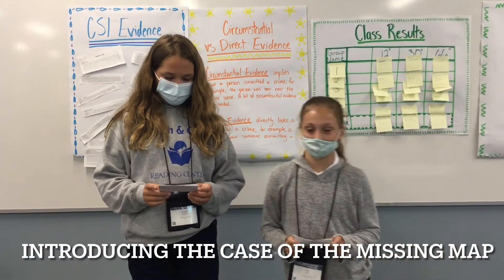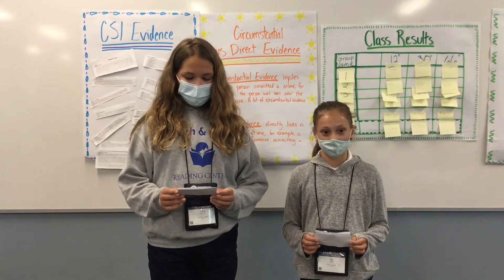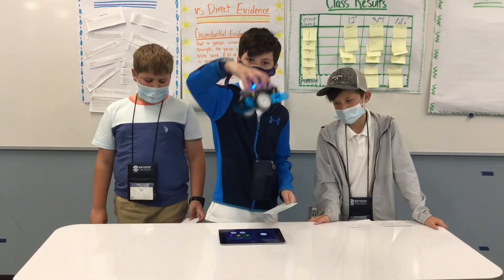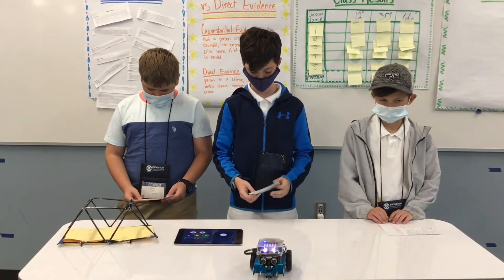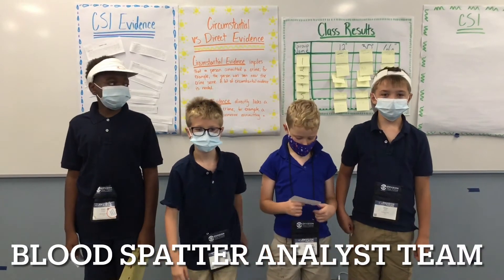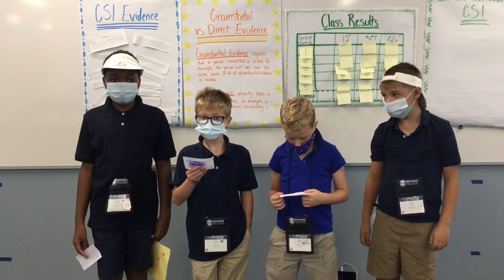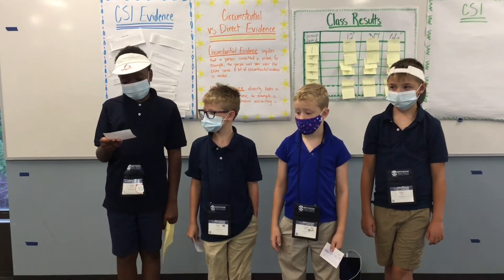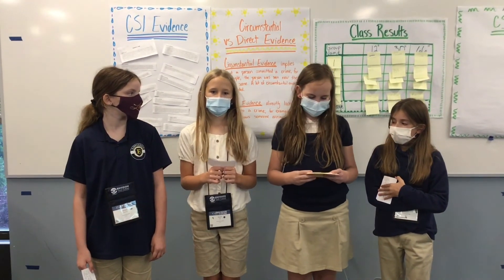June 20 - June 25 - STEM Group 6 - Bowling Green